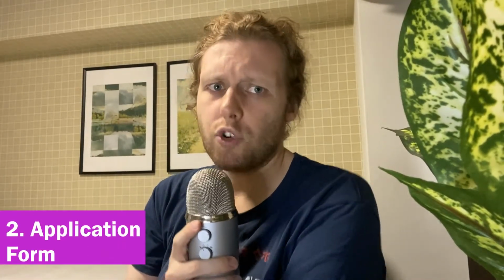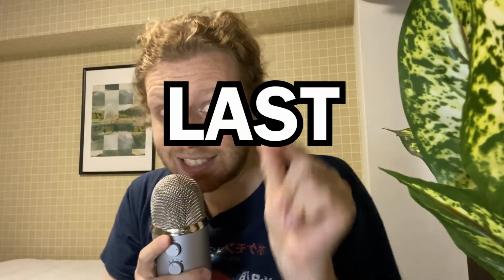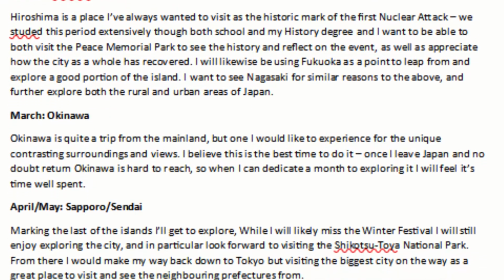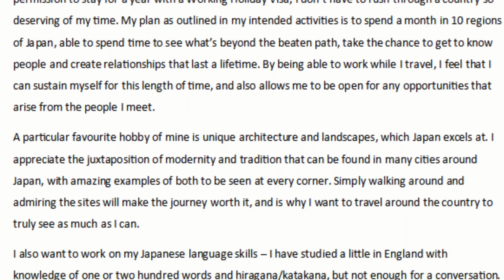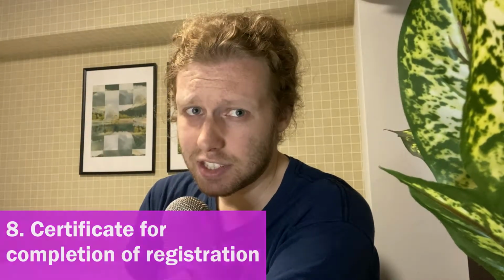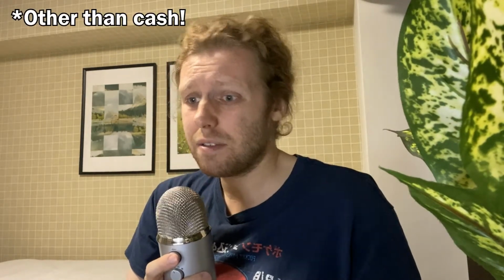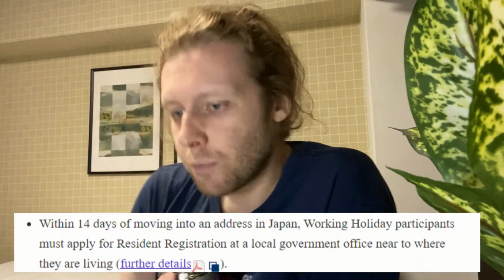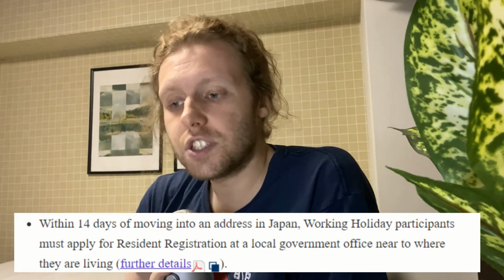Japan Working Holiday Visa 2024 Guide - Easy Step-By-Step Instructions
Want to visit Japan for an entire year with the freedom to work or travel as you see fit? A Working Holiday VISA lets you do this.You are free to do whatever you want in Japan - and here I talk through it! This videos easy Step-By-Step Instructions detail literally everything I had to prepare for my VISA, from going through the documents, to the visit to the embassy, to where you can live in Japan.

PLEASE NOTE: The Certificate of Eligibility and the COVID checks are no longer required.

00:00 What is the video about?
00:52 What is a Working Holiday Visa?
01:59 What do you want to do in Japan?
02:20 Visa eligibility requirements
05:27 This section is no longer required.
08:03 Your Embassy appointment
10:55 Planning to MOVE to Japan
18:10 This section is no longer required.
19:33 Three apps you will NEED in Japan
21:01 Requirements upon entering Japan
My Social Channels are
Raszero avatar by: @princessirregular (Instagram)
Zhongli & Keqing art by: @wendigo_psd (Twitter)
Music Credit
01 Laxcity - Elysian
02 Idealism - Fragments
03 Allem Iversom - Downwards
04 Gemp - Space Birds
05 Sofasound - Phases Of My Life
06 Engelwood - Oh Baby
07 Hanz - 27
08 chief. - Cars By My Window
09 BIDØ - Forest Lullaby
10 Chromonicci - Hyperion_s Tale.